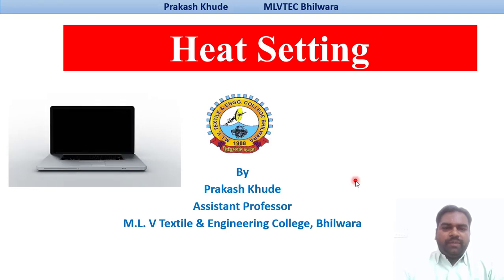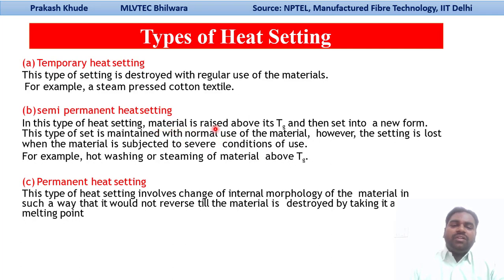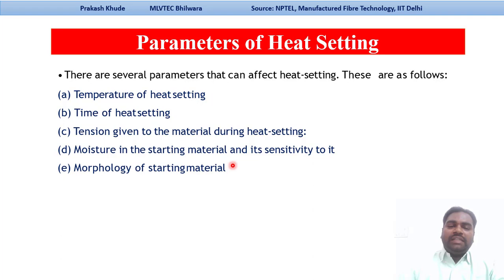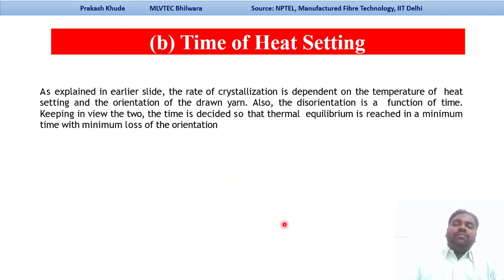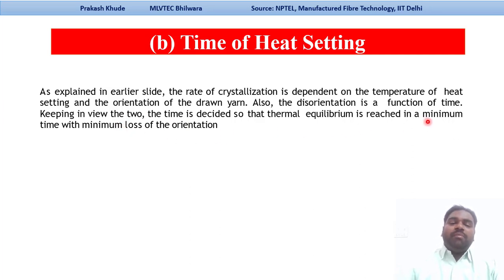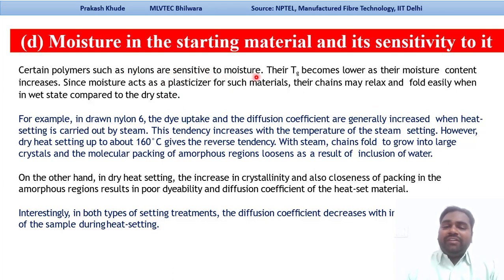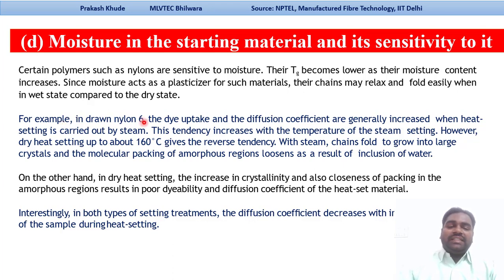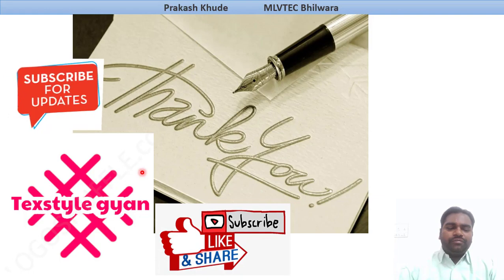L8: Heat Setting by Prakash Khude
In this I have discussed about heat setting of manmade fibres. Types of heat setting and different parameter affecting heat setting